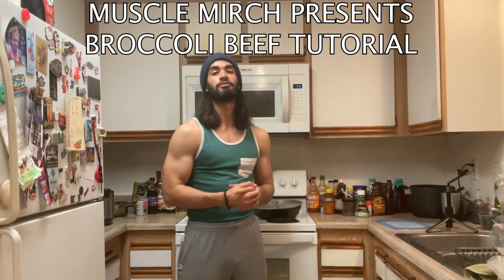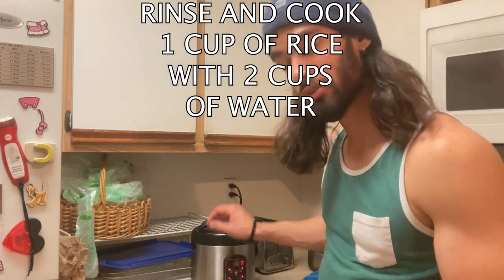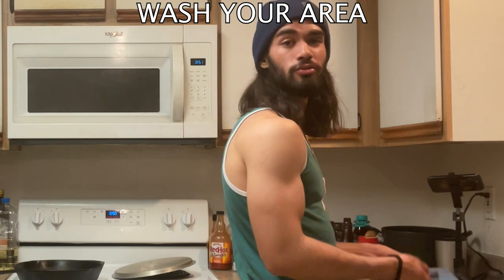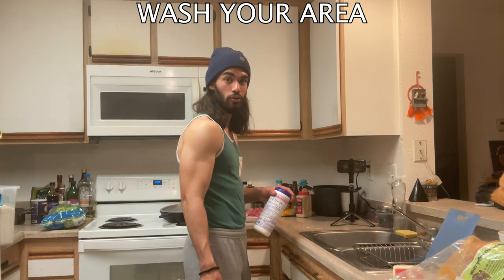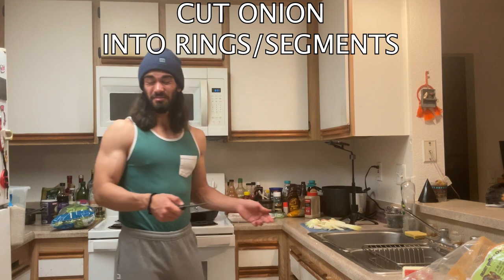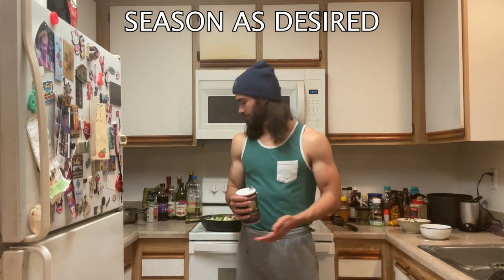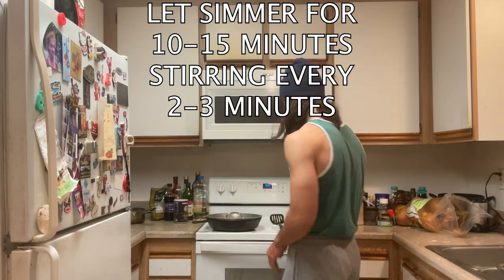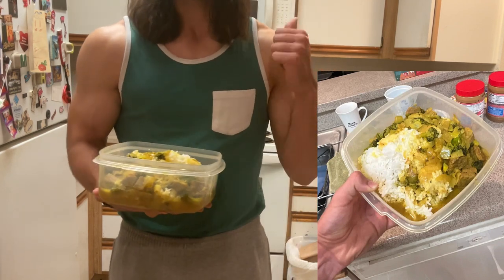BROCCOLI BEEF TUTORIAL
SERVINGS: 4-6
Ingredients:
1lb BEEF
2 cups BROCCOLI
1 cup RICE
1 YELLOW ONION
1 STICK BUTTER
SALT AND SPICES TO YOUR LIKING
MATERIALS:
PA
 CUTTING BOARD
KNIFE
SOAP
SPONGE
STEP 1: HEAT PAN ON LOW AND PUT 1 STICK OF BUTTER ON PAN
STEP 2: RINSE AND COOK 1 CUP OF RICE WITH 2 CUPS OF WATER
STEP 3: CUT BROCCOLI FLORETS INTO BITE SIZED PIECES
STEP 4: WASH YOUR AREA AND ALL MATERIALS
STEP 5: CUT YOUR BEEF INTO BITE SIZED PIECES
STEP 6: WASH YOUR AREA
STEP 7: CUT ONION INTO RINGS/SEGMENTS
STEP 8: WASH YOUR AREA
STEP 9: PUT FOOD INTO PAN AND STIR (ADDING ADDITIONAL BUTTER IF NECESSARY)
STEP 10: SEASON AS DESIRED WITH SALT, GARLIC, PEPPER, ETC
STEP 11: LET SIMMER FOR 10-15 MINUTES STIRRING EVERY 2-3 MINUTES
STEP 12: WHEN FOOD IS READY TURN OFF ALL COOKING EQUIPMENT
STEP 13: SERVE AND ENJOY, PUTTING LEFTOVERS IN A REFRIGERATED CONTAINER